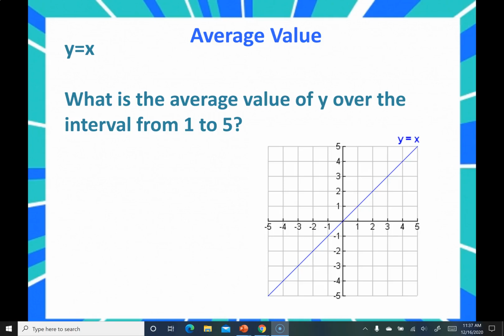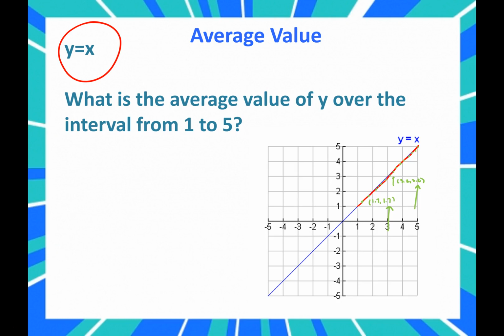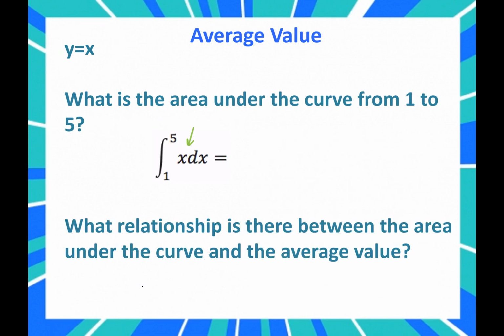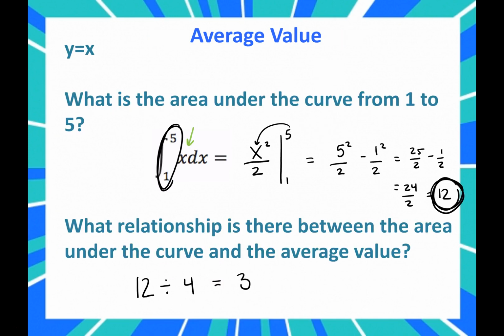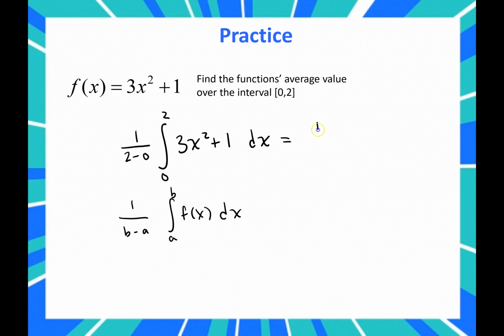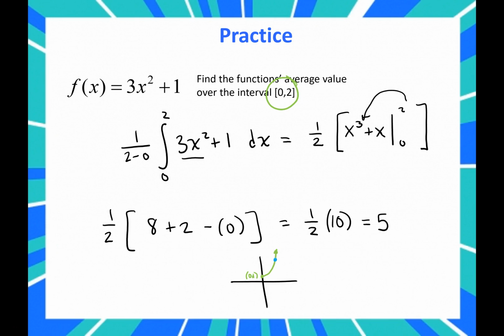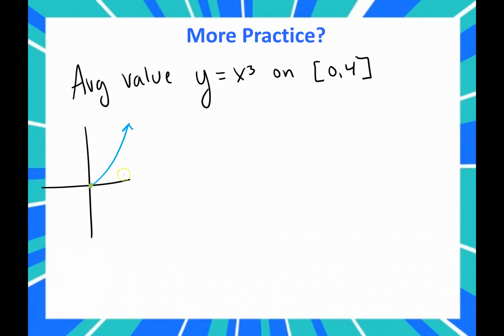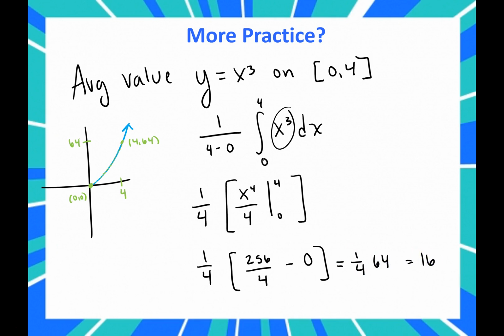39. Average Value